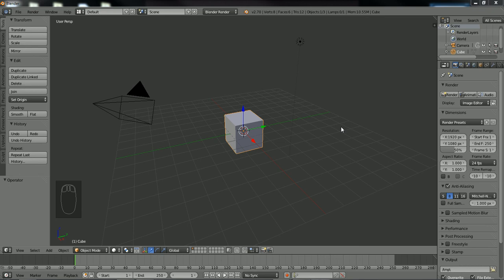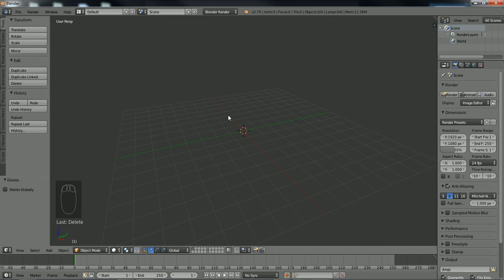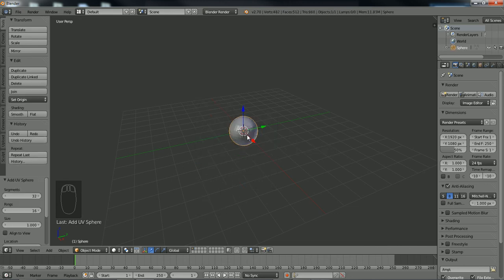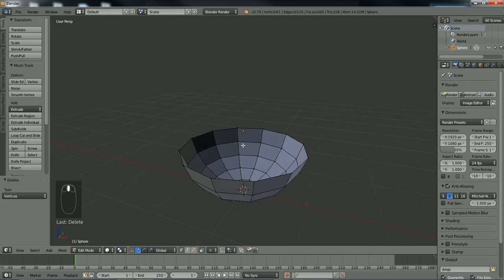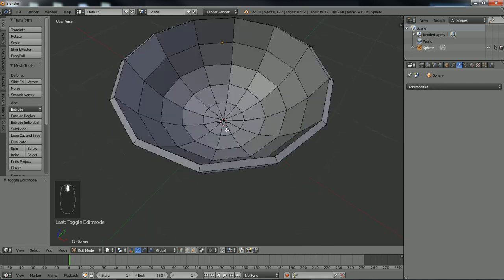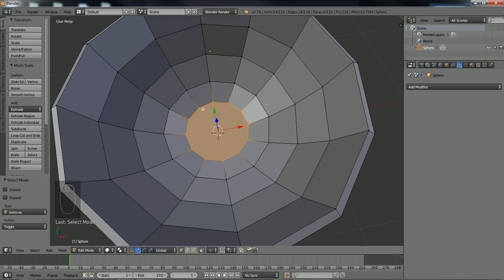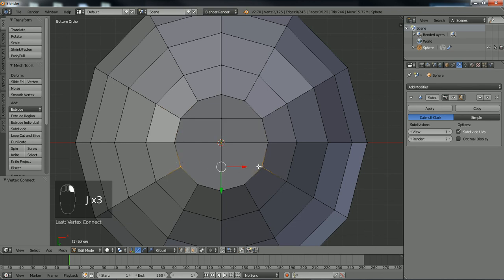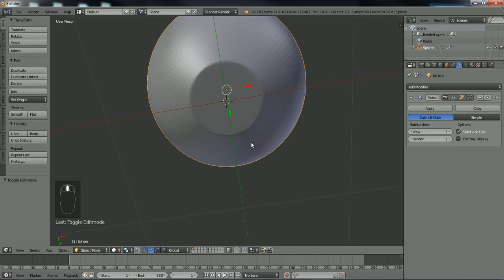Blender: Bowl Modeling Tutorial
In today's Blender Tutorial were going to model a Bowl off the skills we've obtained from cup modeling tutorial by modeling a bowl out of a sphere primitive. Some familiar concepts will be carried on to aid us in our second modeling adventure.

And here are some useful shortcuts to save you time in Blender:

Alt + Left click or Middle mouse button = Rotate perspective
Shift + Middle mouse = Pan
5 = Perspective view or Orthographic
A = Select all
S = Scale
G = Grab
E = Extrude
H = Hide
Z = Wireframe
Ctrl + R = Loop cut tool
C = Circle selection
W = Specials menu
Alt + M = Merge options